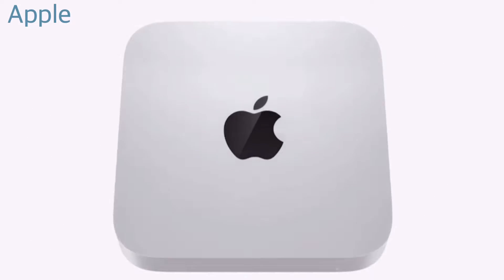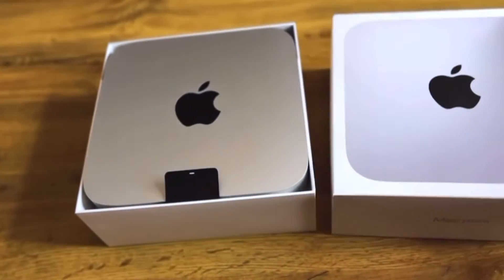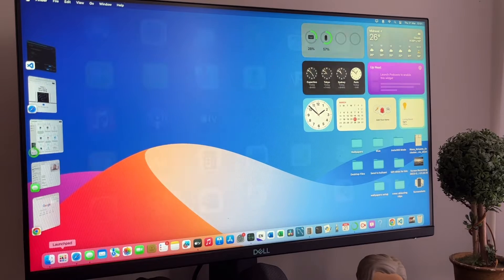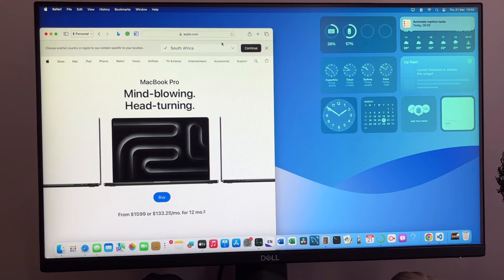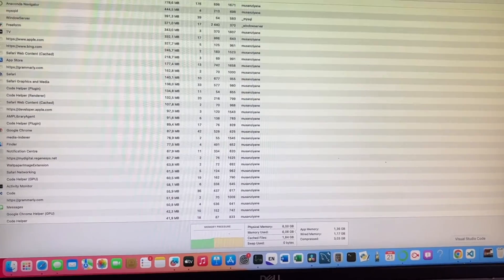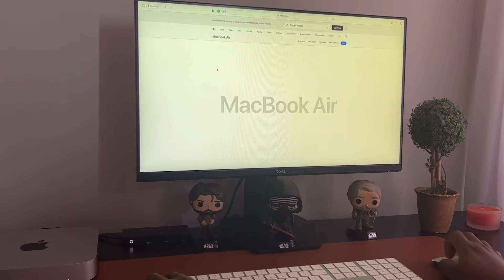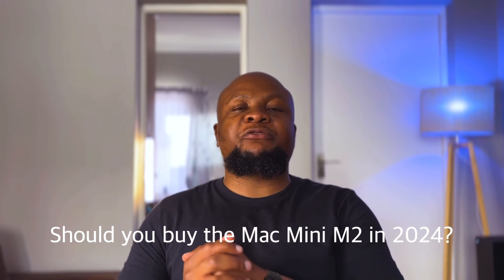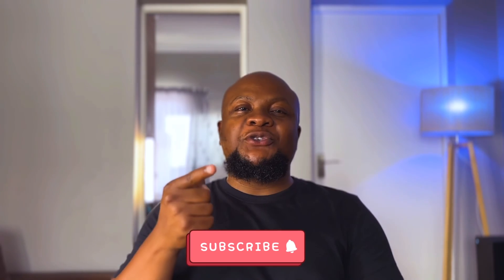Mac Mini M2 Review In 2024 - STILL WORTH BUYING?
In this video I am Reviewing the Mac Mini M2 the and giving my verdict on whether it is worth buying in 2024.

Apple M2 Mac Mini Unboxing, Price & Setup | Should YOU Buy it?